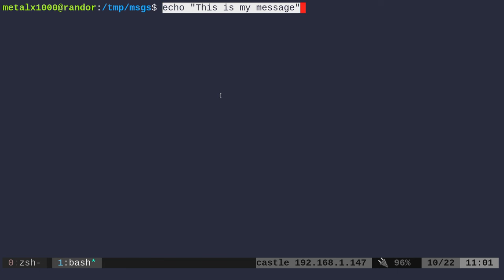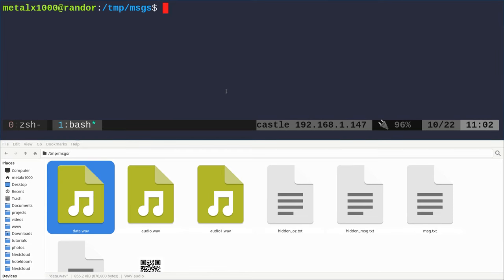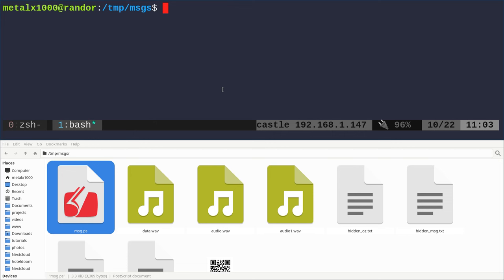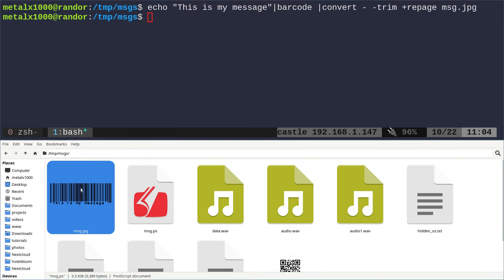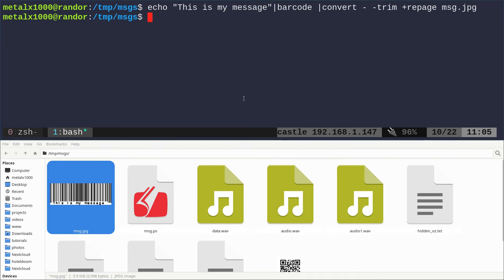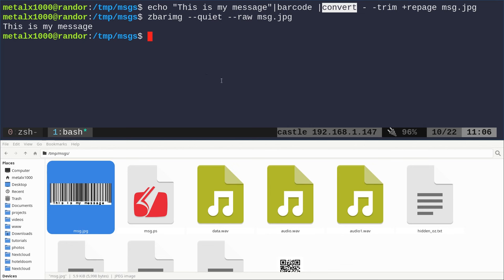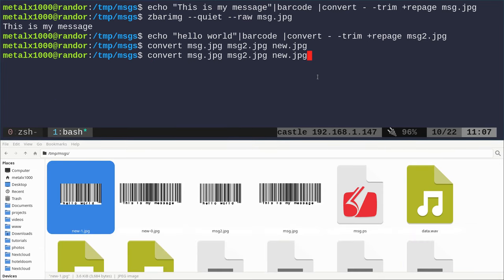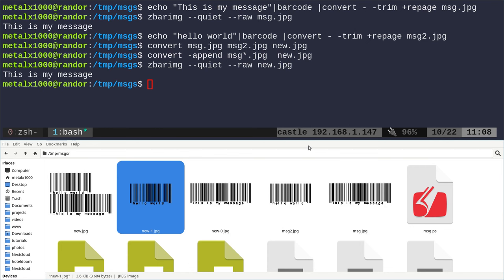07 Bar Codes